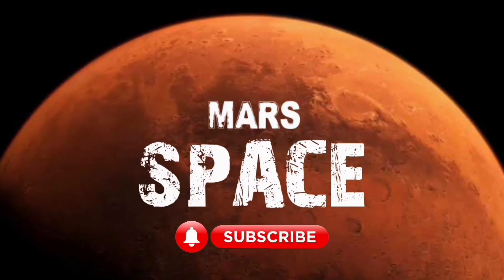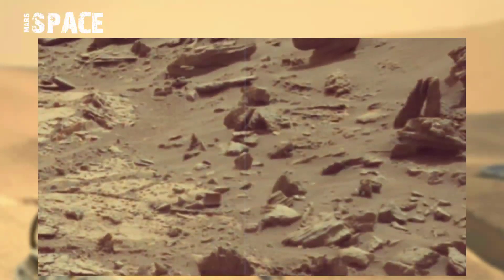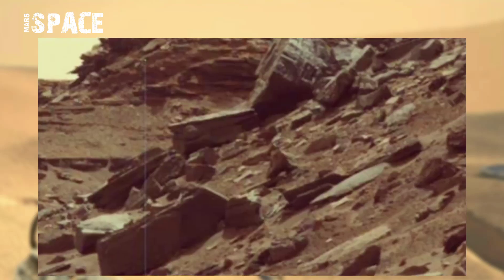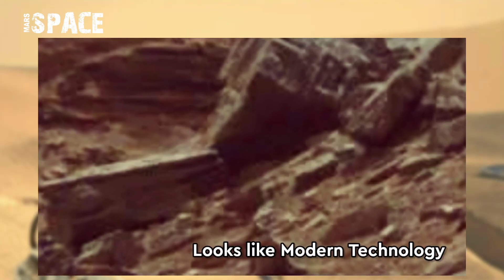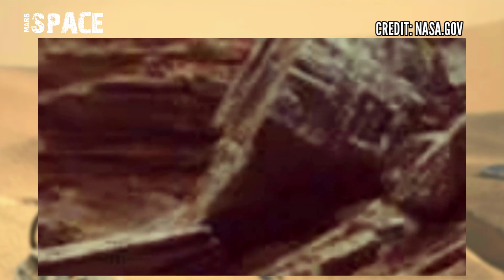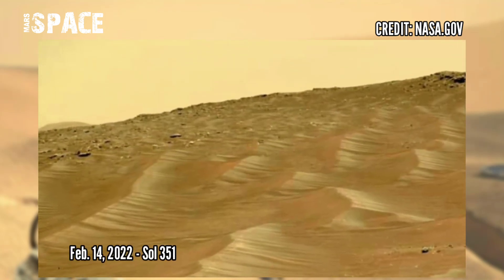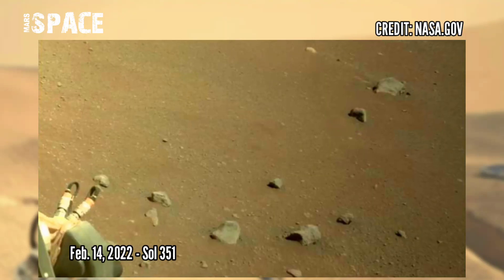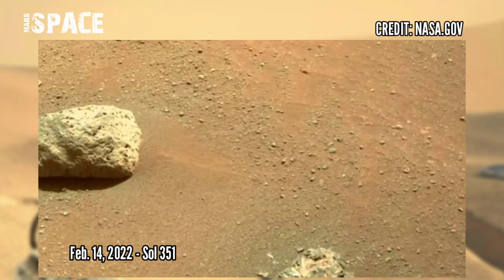NASA's Mars Curiosity Rover spotted a Artifact Metal Object on Mars | Perseverance Rover Latest Pics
In this video we have shown a strange metal object on Mars spotted by Curiosity Rover with Latest images of Mars captured by NASA's Mars Perseverance Rover of its mission.

Credit: NASA.GOV
NASA/JPL-Caltech